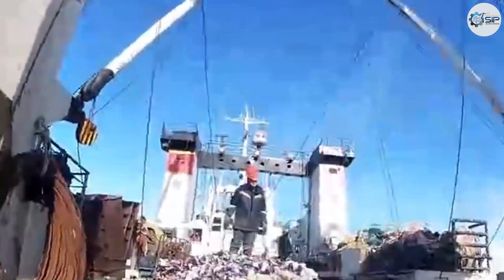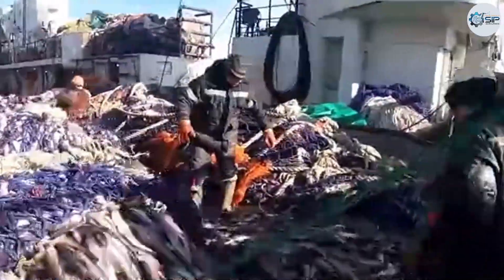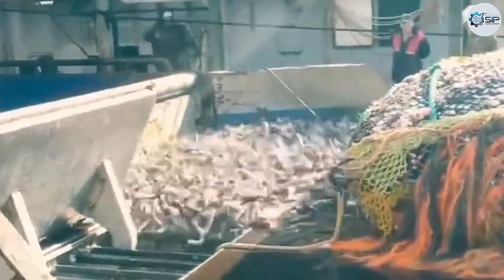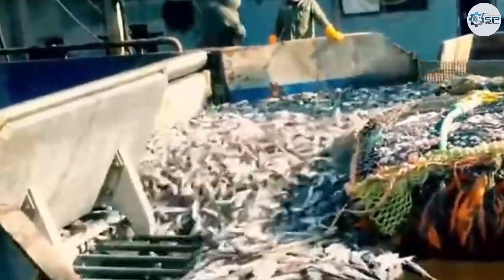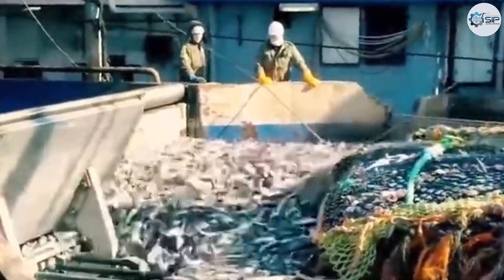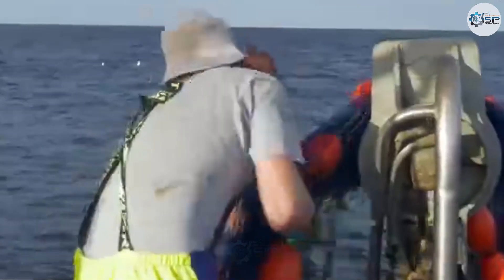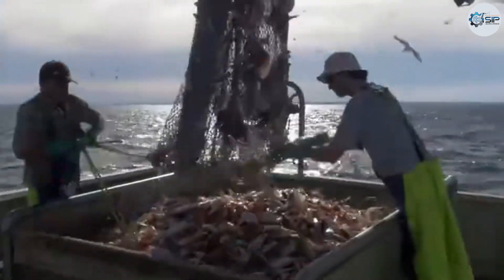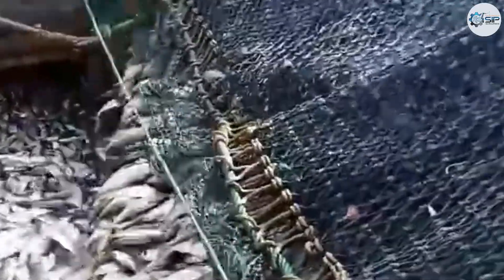America’s Fishing Industry Goes High-Tech — And It’s Paying Off in Millions of Dollars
🚢 America’s Fishing Industry Goes High-Tech! 🐟💻
Discover how cutting-edge technology is transforming the U.S. fishing sector — from smart vessels and GPS tracking to automated nets and on-board processing. 🇺🇸🌊 With each trip reeling in tons of seafood and profits soaring into the millions, this is the future of sustainable and profitable fishing. 📈💰
✅ Advanced Equipment
✅ Real-Time Monitoring
✅ Eco-Friendly Practices
🌐 Feeding the world while protecting the oceans! 🌍♻️